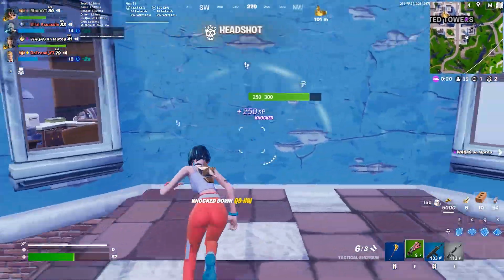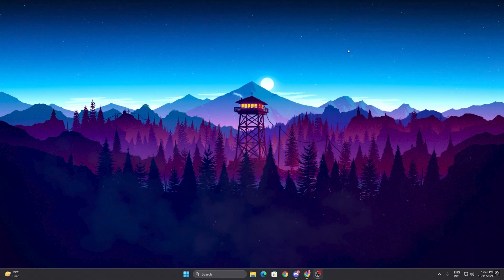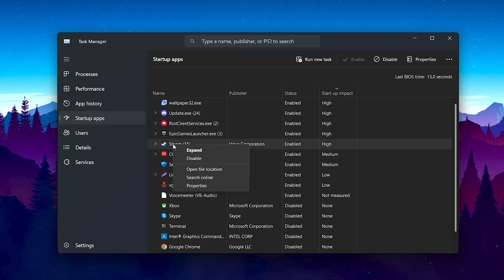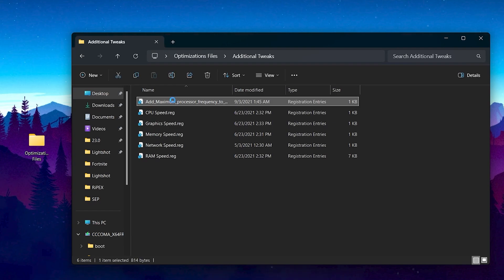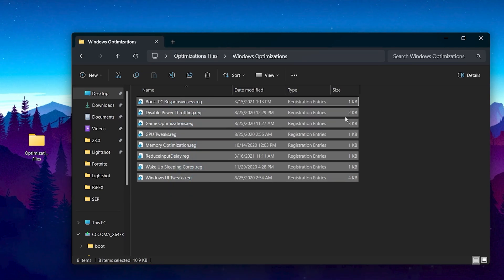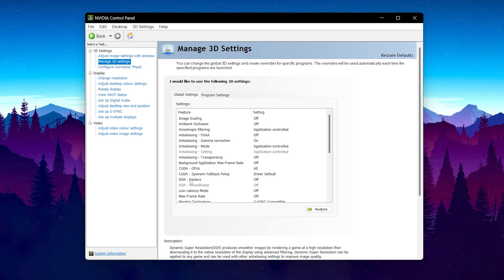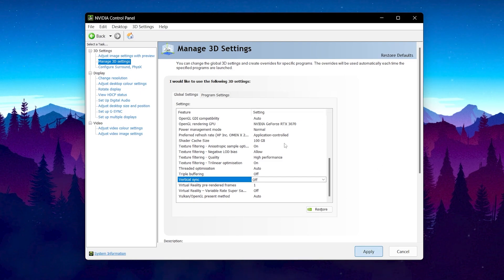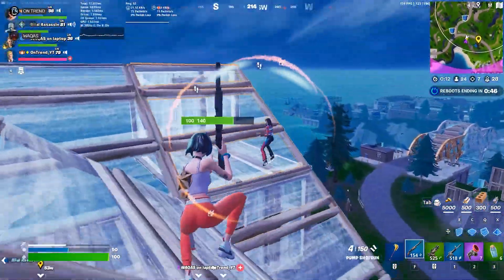Ultimate Guide to Get 240FPS in Fortnite on Low End PC 🚀 (Boost FPS & Fix Lag)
In this video, I'll show you the best Fortnite optimizations to help you get 240FPS on a low-end PC. If you're struggling with low FPS, stutters, or poor performance, this guide is for you. I'll walk you through step-by-step tweaks, including in-game settings, Windows optimizations, and third-party tools that can drastically improve your Fortnite gameplay.